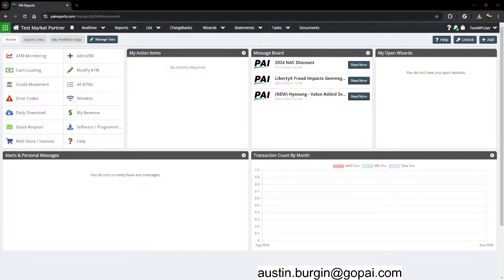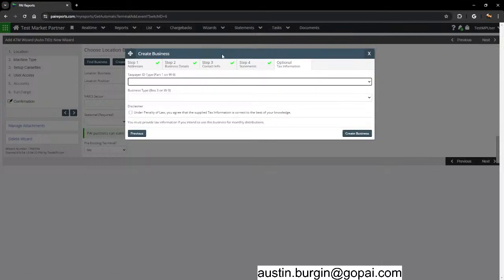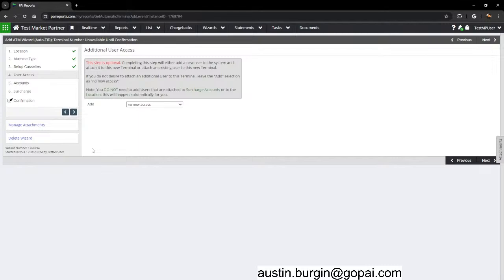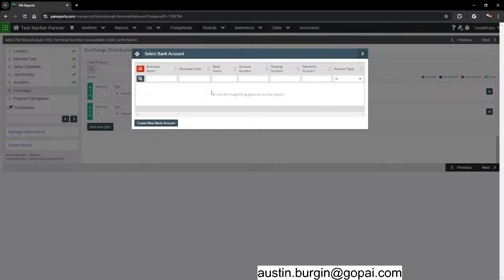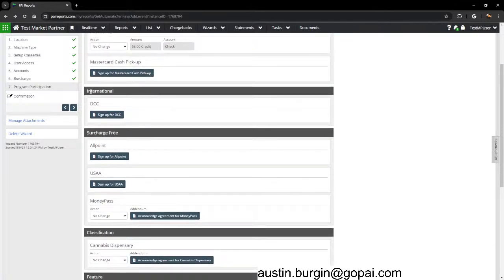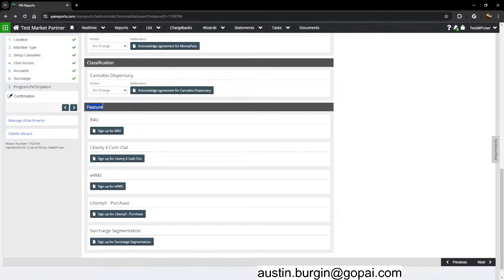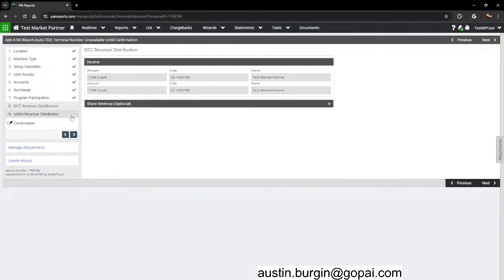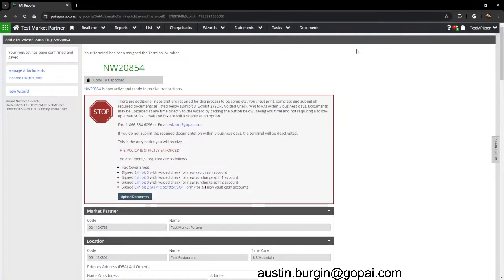Office Hours - Add Terminal Wizard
Built new Terminal Numbers (TIDs) quickly with PAI Reports. Setup new Terminal Numbers with location details, machine details, Surcharge Configuration, and Value-Added Products. Earning additional revenue and getting a new TID has never been easier. With PAI Reports, you can manage your entire ATM portfolio with ease. PAI Reports is the state-of-the-art in ATM Portfolio management. Don't miss out on additional revenue with your ATM fleet.

- Introduction (00:00)
- Navigating to Add Terminal Wizard (0:48)
- Location Details (1:25)
  -- NAICS & Timezone Details (2:27)
  -- Contact Details (3:29)
  -- Statements (3:55)
  -- Tax Information (4:18)
- Machine Details (6:34)
- Cassette Setup (7:33)
- Create User (7:57)
- Bank Account Setup (8:31)
- Surcharge Setup (10:40)
- Value Added Product Configuration (13:06)
  -- Popmoney (14:14)
  -- Mastercard Cash Pickup (14:30)
  -- Direct Currency Conversion - DCC (15:28)
  -- USAA & Allpoint (16:52)
  -- Classification - Cannabis Dispensary (18:00)
  -- Bitcoin - B4U, LibertyX Cash Out, LibertyX Purchase (19:00)
  -- Surcharge Segmentation (20:04)
  -- Remote Monitoring System - eRMS (21:15)
  -- Revenue Distribution (22:21)
- Review and Confirmation (23:26)
- Copying the Terminal Number (25:14)

This video is part of the Office Hours series and is the Nineth installment.

Want to see how to configure your dashboard and adjust the number of months in the Transaction Count by Month Widget? Check out this office hours on Configuring your dashboard

Early access version of eRMS 2.0 overview. If you want to see more of eRMS 2.0, see here:

PAI Reports is the first-in-class ATM Portfolio Management suite of tools. It assists thousands of ATM Operators daily in managing their ATM portfolios. If you're ready to take your ATM portfolio management to the next level, reach out today.

Ready for the best-in-class ATM Portfolio Management or just need an ATM?

PAI provides various ATM solutions, including ATM Processing, software, cash Loading, Forecasting, Reconciliation, and cash.  PAI provides the complete ATM ecosystem. No matter your configuration, we can drive improved outcomes through our expertise and tools.